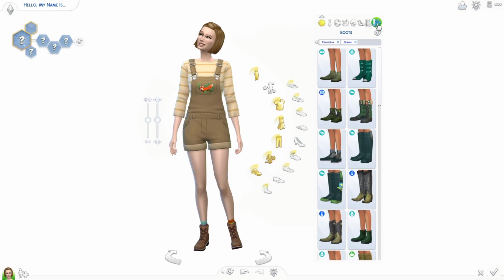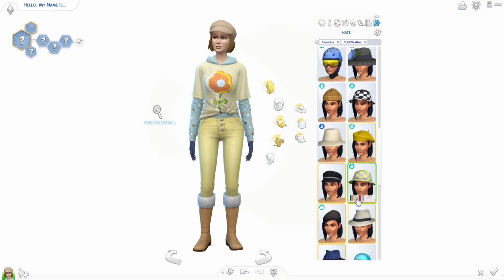Hufflepuff CAS ( + Enthusing About Hogwarts Legacy)